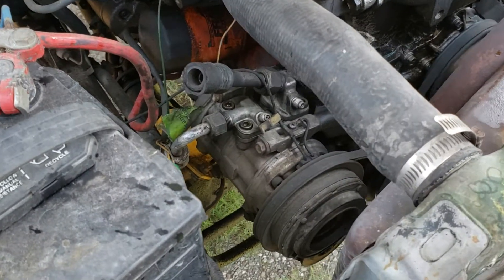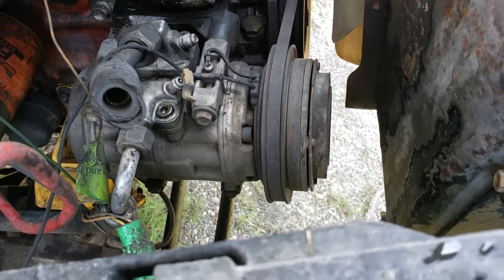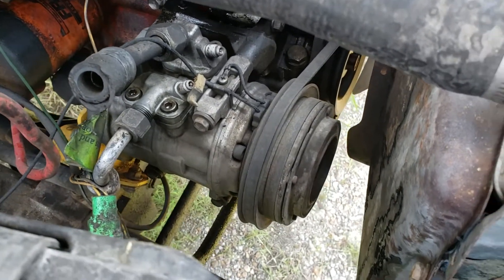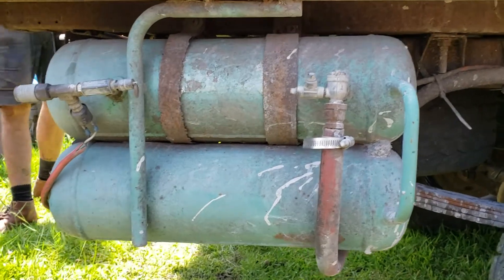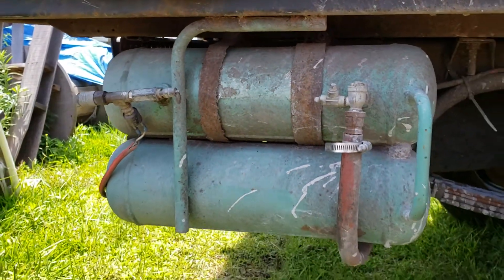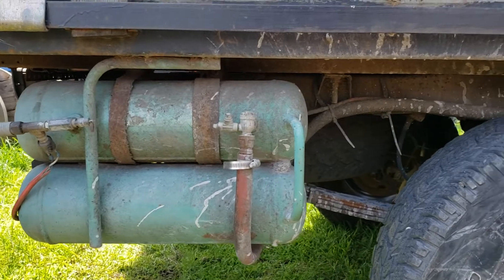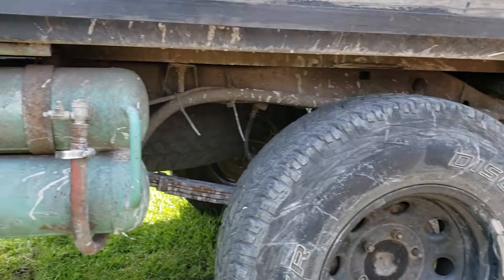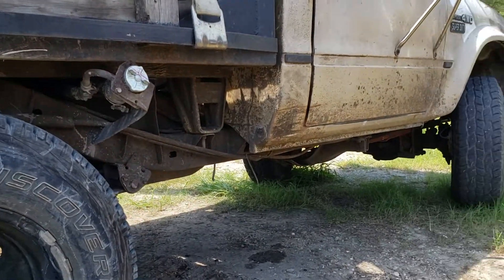1984 Toyota with ac turned into a air compressor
They turned the ac compressor into a air compressor and did a great job only thing I would have done different is make a air filter for it to keep all dust and road debris out of the ac compressor.